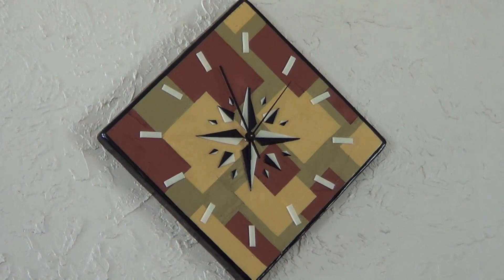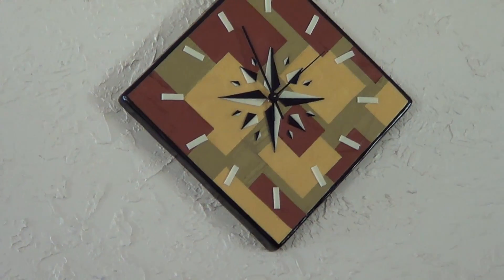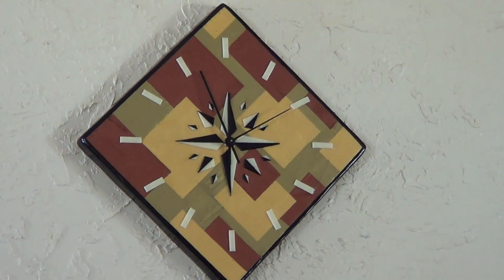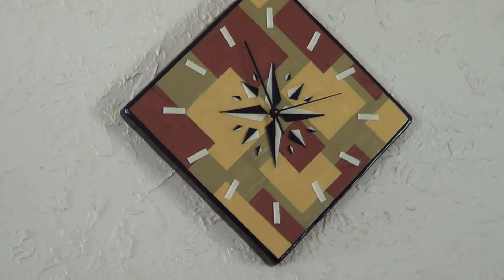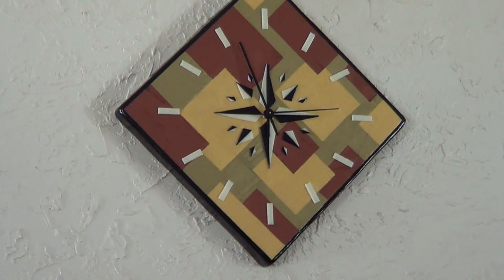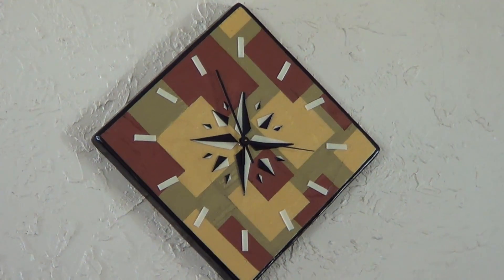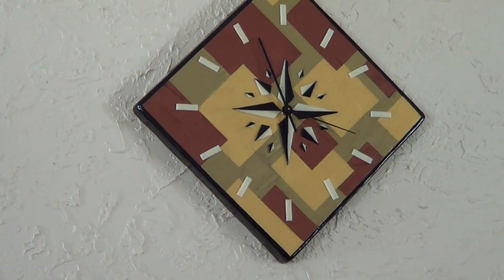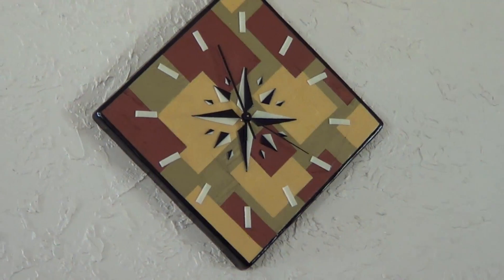Polymer clay glowing clock, final reveal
This is the final reveal to a craft project I did here on making a polymer clay clock. (it glows in the dark too!) I used wood as a foundation for the clay to wrap around and ran into giant bubble problems.. So we can't use wood for now till I can debug it lol  I was able to save the clock though by taking it out of the oven at the last second and running cold water on it while holding down the bubbles with pot holders.. It was a mess lol. But all the claying I did was good, I just can't use wood.

This was a fun craft project to do, I really enjoyed it a lot. And the possibilities are limitless considering all the shapes and design you could do! You can even hang this clock from any corner allowing that "perfect look" (if you choose to make it square and with not numbers) Hope you enjoyed this short project, let me know what you think? And up next it a project announcement/idea... =D

The whole process down below.

I'm on Facebook!! Like my Facebook Page for updates and sneak peeks!